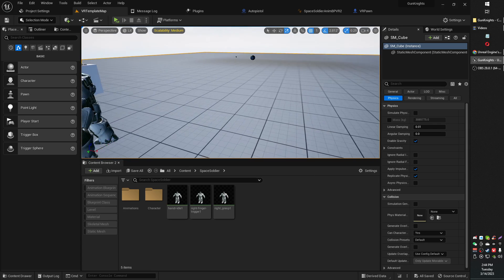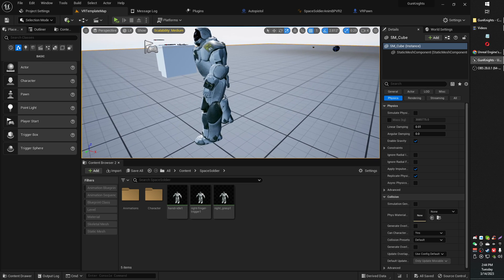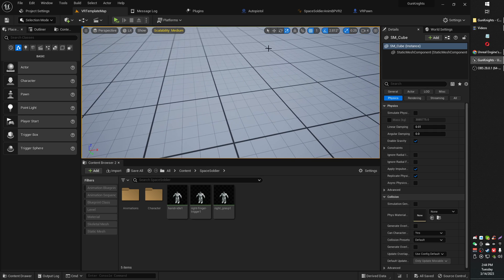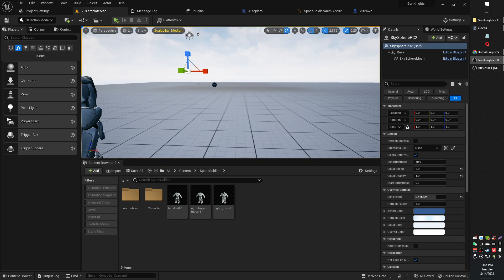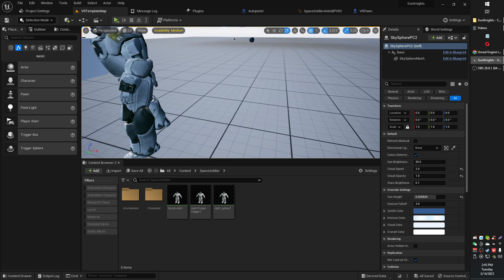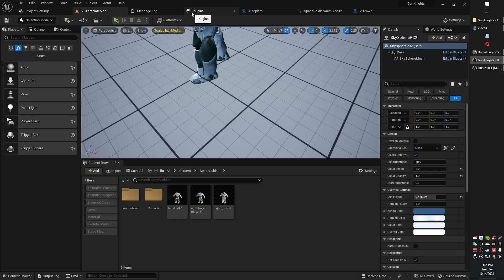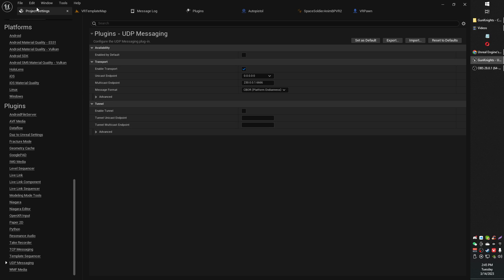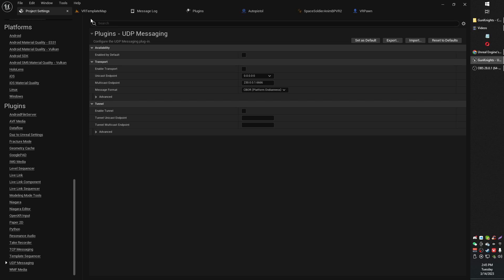Fixing Weird FPS Lag/Stutter in UE5 Unreal Engine Editor